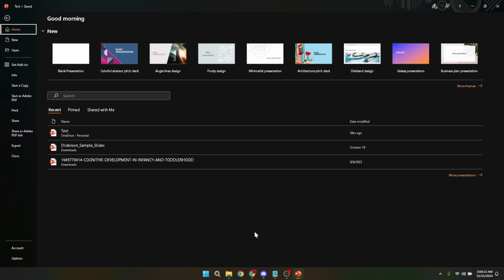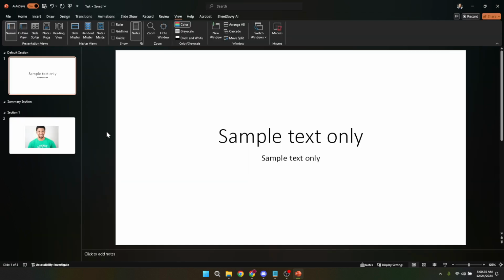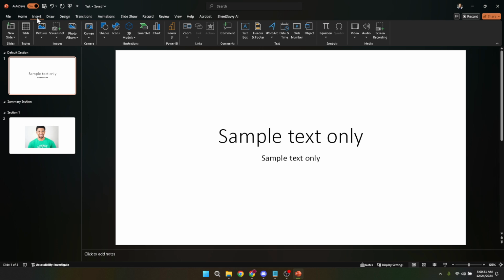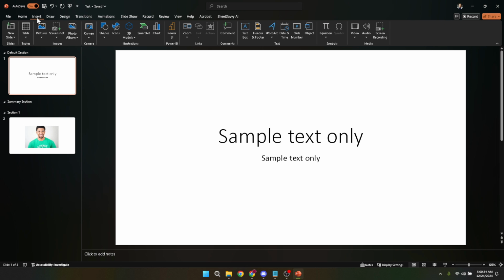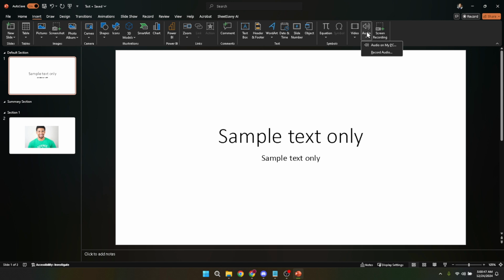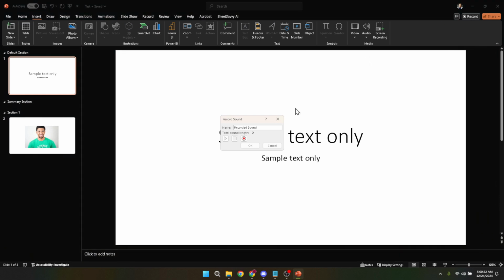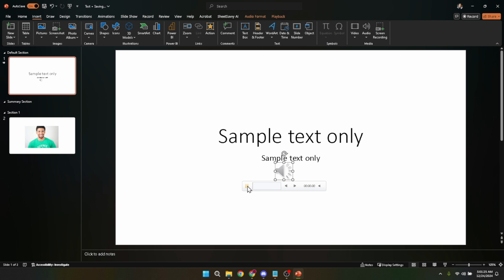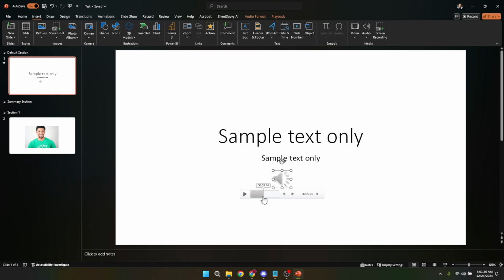How to Record on Powerpoint Audio (Full 2024 Guide)